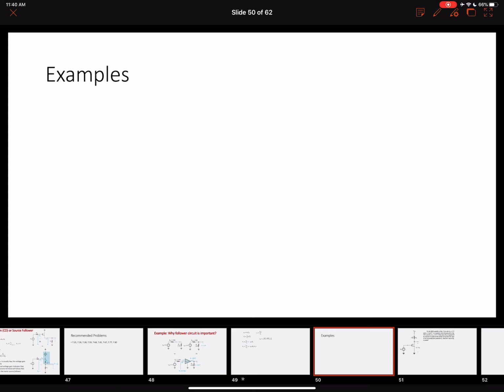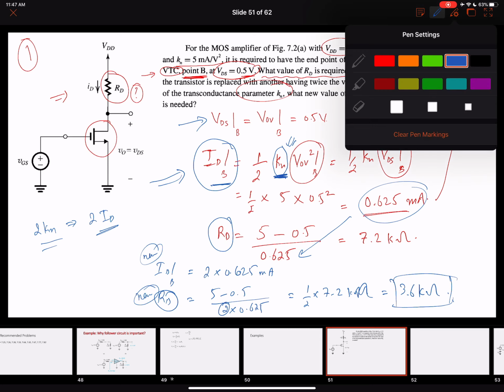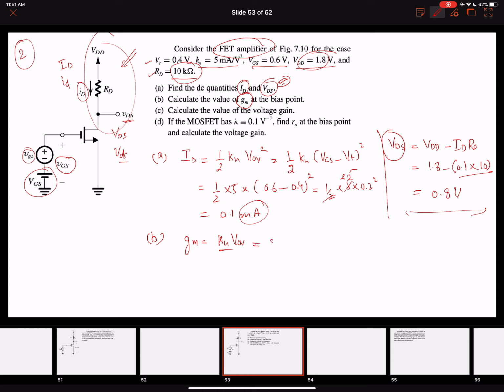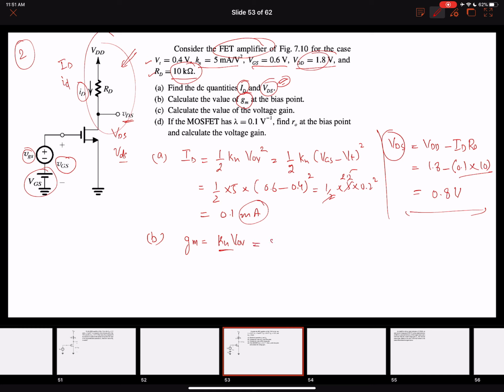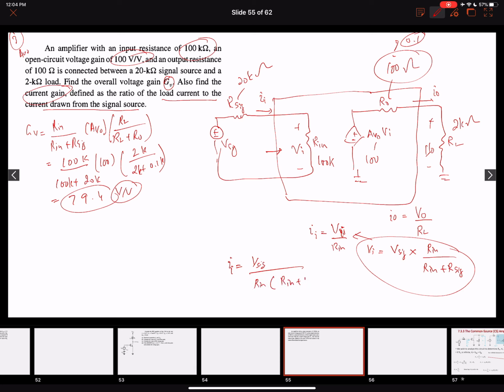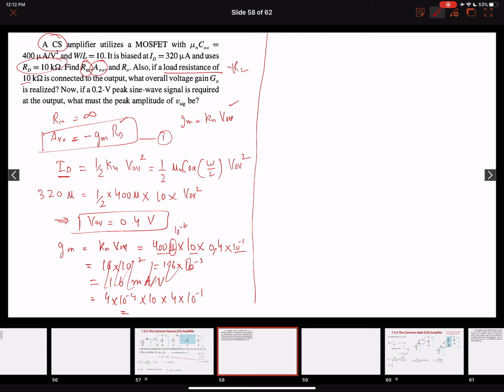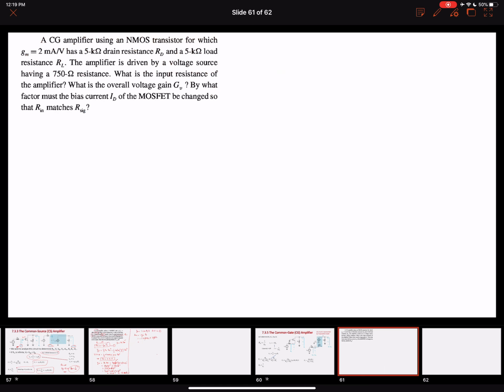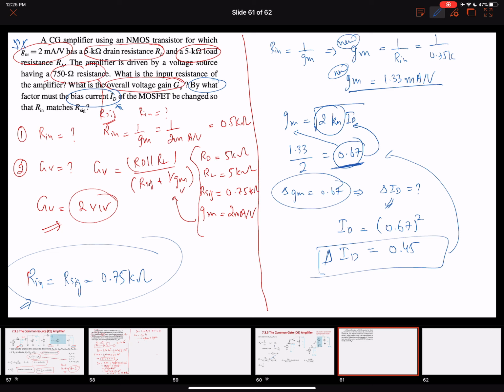Chapter_7 (MOS Amplifiers): Lecture 5- Problems - MOSFET Linear Amplifier & Amplifier configurations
This lecture solves MOSFET amplifier problems involving linear amplification, small-signal models, and amplifier-configuration selection. It reinforces how to compute gain and circuit parameters for practical MOSFET amplifier designs.